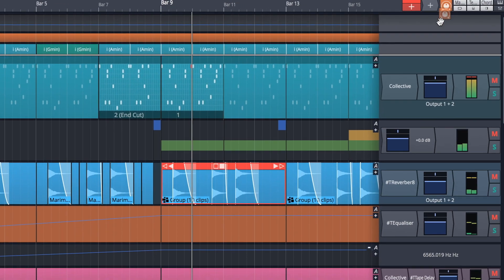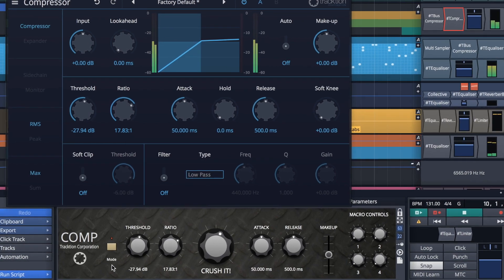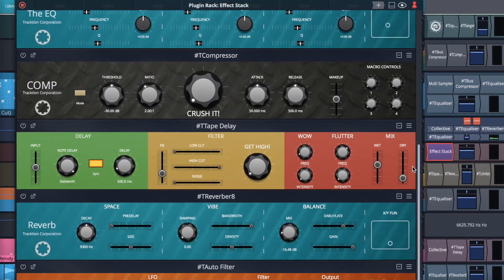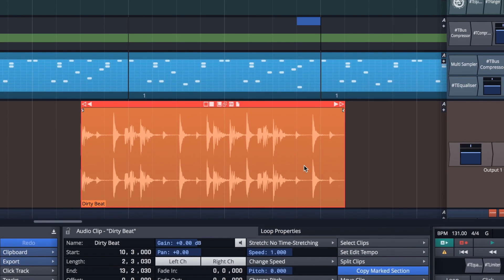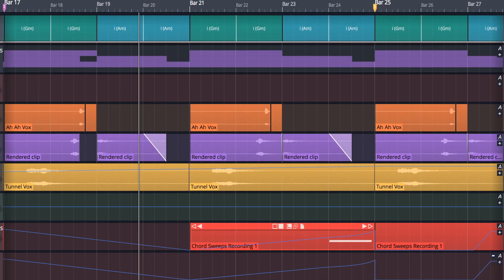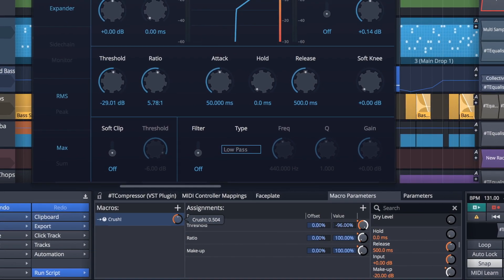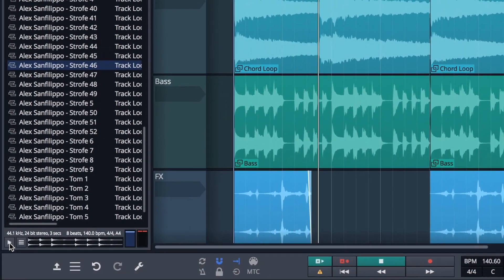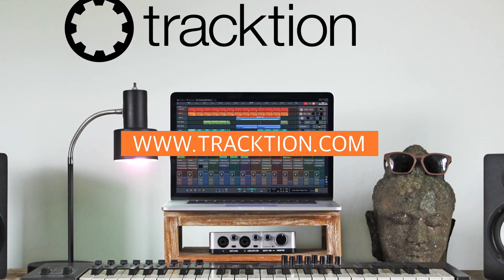Tracktion Waveform 9 Highlights Video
Overview of Tracktion's Waveform 9 DAW Contemporary Music Production Software.